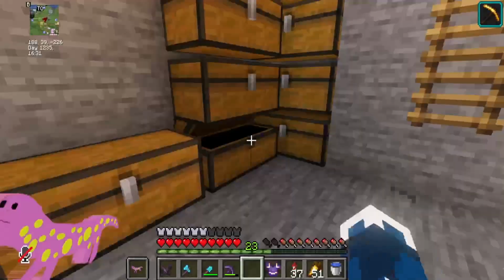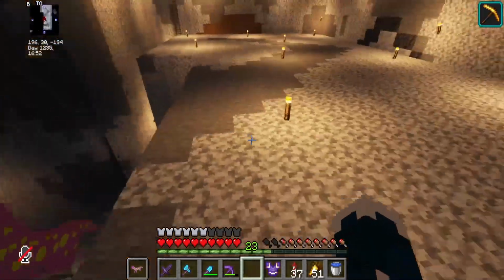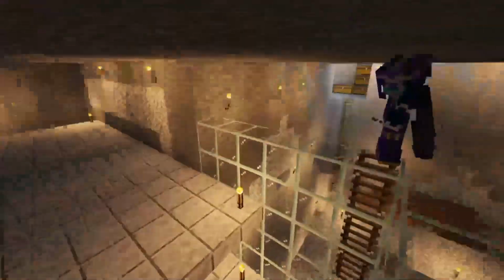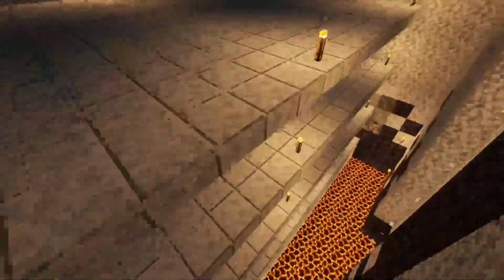I Built A HUGE SLIME FARM in Survival Minecraft! | Craftopia SMP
In this Craftopia SMP Minecraft video i build a fully automatic Slime Farm in 2 Slime Chunks! This is mix of Showcase, Tutorial and Let's Play. I also added a section of my Minecraft creative world where i showcase some things. But the Farm itself is in the Survival Minecraft Server.
The slime ball farm produces a ton, and it doesnt even have all the Iron GOlems needed. You can add more to it, we jsut didnt due to lag.
This video is one of my best so far and i hope you enjoyed it, i will try and see if i can make my future videos of the same quality! The Thumbnail is also pretty pretty innit.
Thank you Morgan and Tygrax for the help!

I make Minecraft related videos and shorts. They are Tutorials, Guides, Showcases, Gameplay, Let's Plays and more.

Timestamps:

00:00 Intro
00:28 Mined Space
01:07 Collection System
02:04 Layer Prep
02:28 Creative Showcase
03:49 Showing Keves the Farm
04:28 Showing Tygrax the Farm
05:06 Explanation of Layers
05:49 Layers done
06:44 Storage
07:41 We added Golems
08:03 Outro